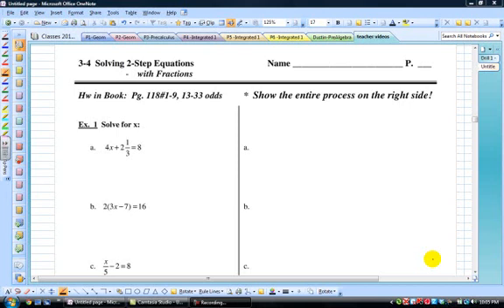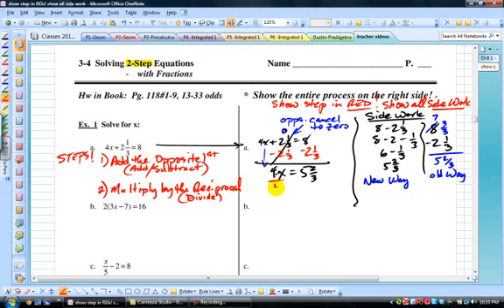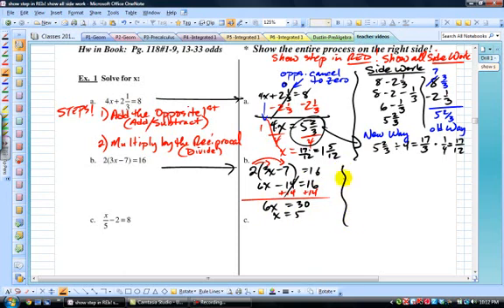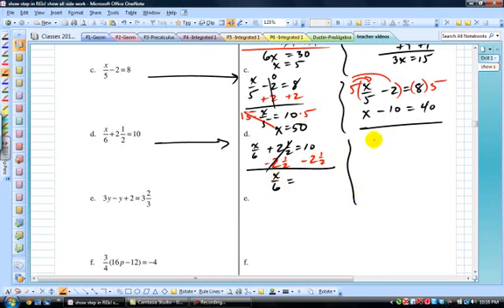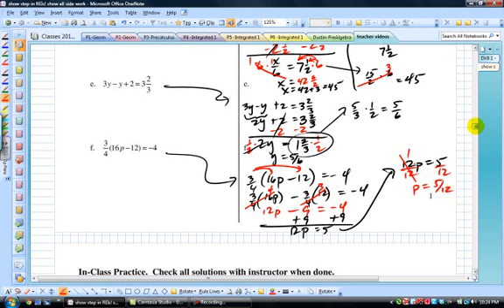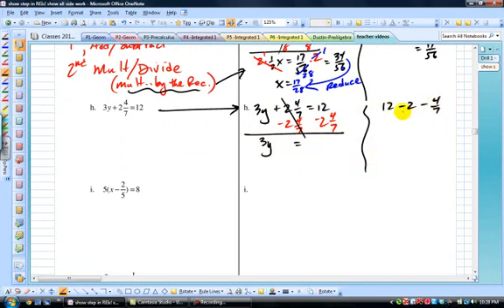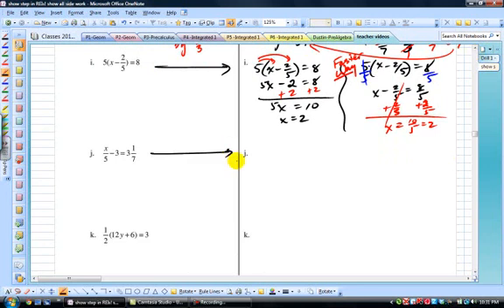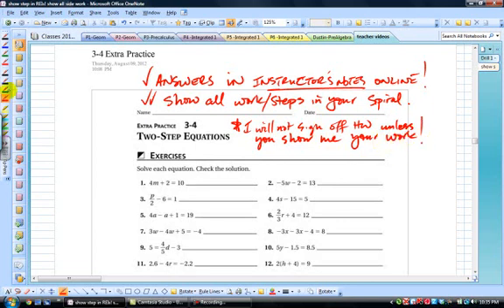1-5 Solving 2-Step Equations 2014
1-5  Solving 2-Step Equations  2014